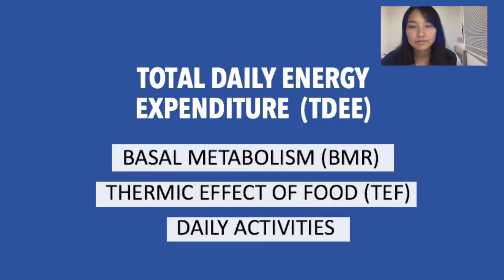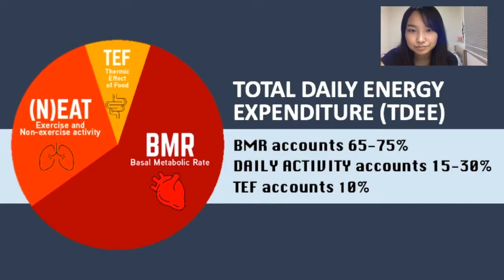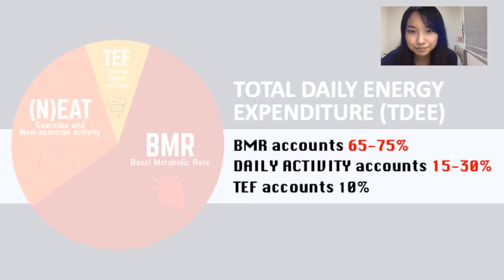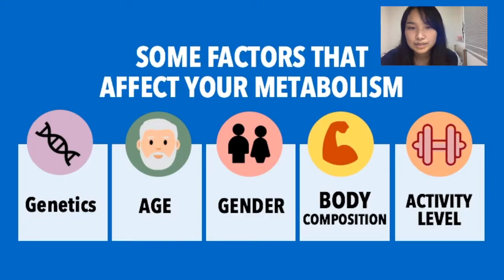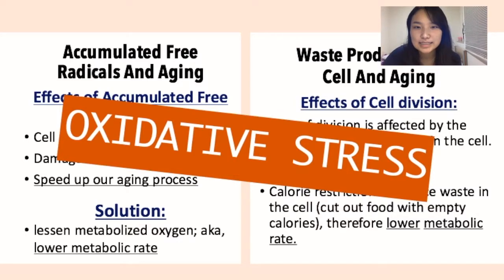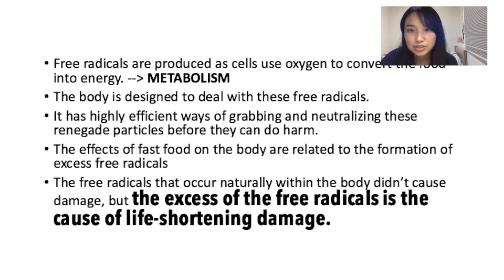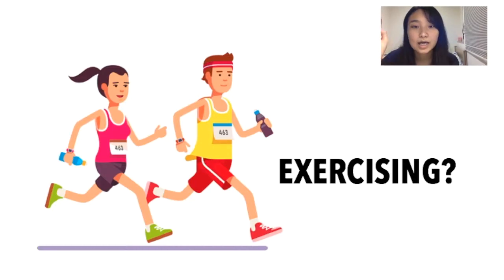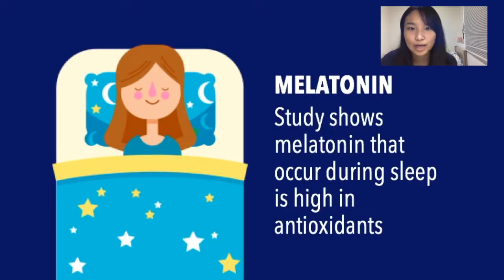All about that Metabolism